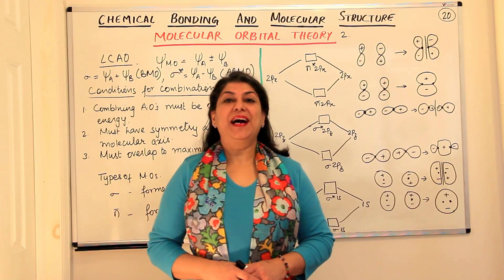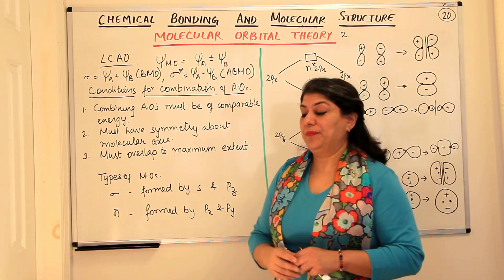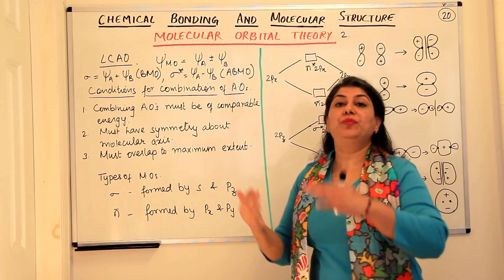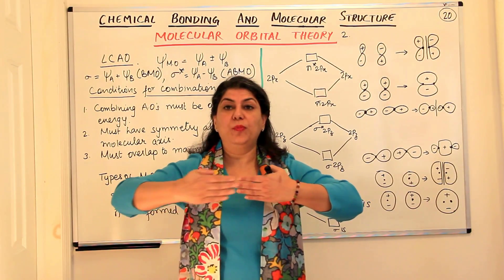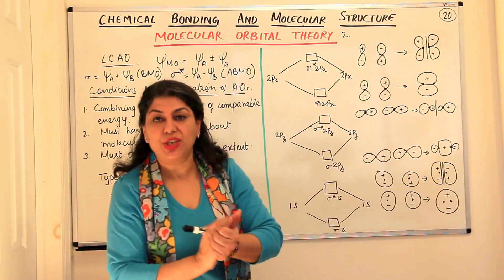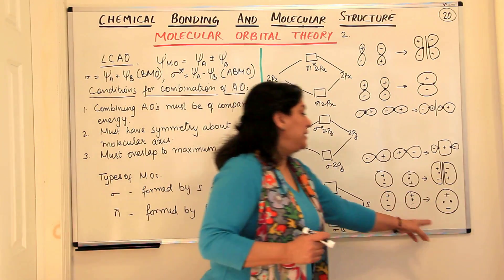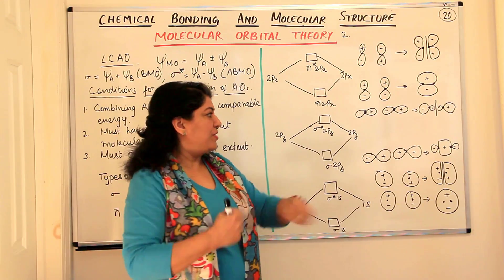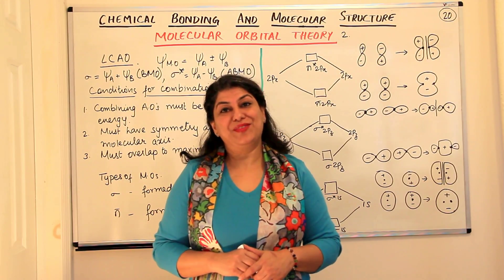Molecular Orbital Theory 2 - LCAO_ Chemical Bonding And Molecular Structure (Part 20)